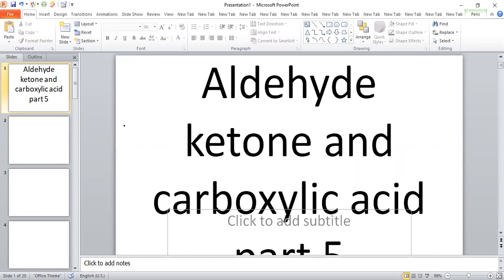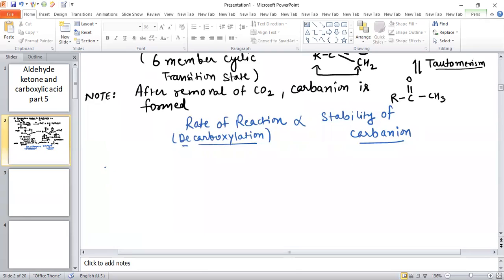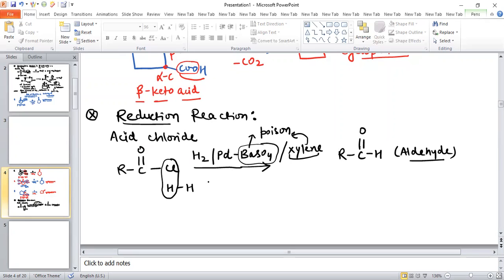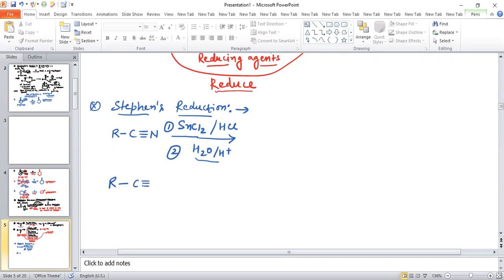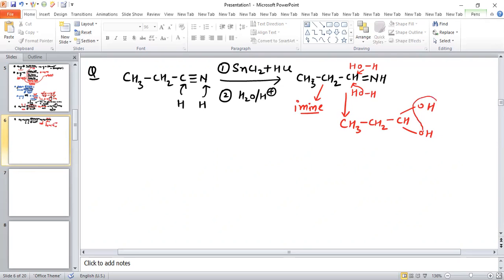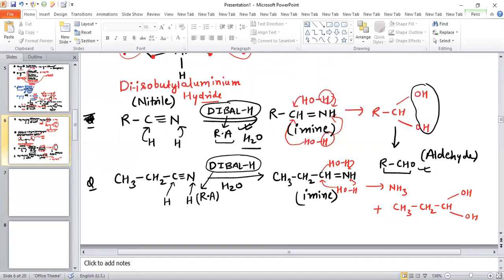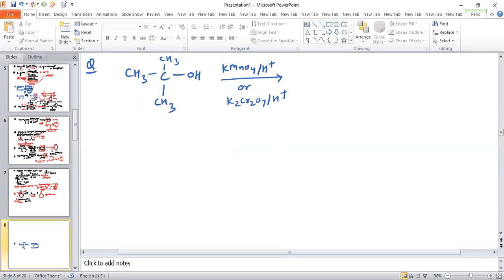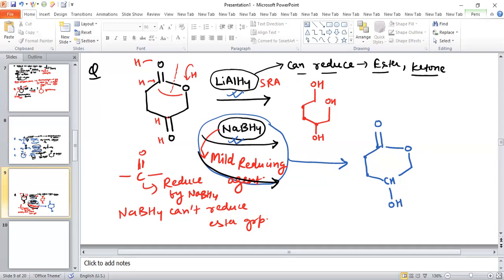NEET & IIT-JEE | CHEMISTRY | ALDEHYDE, KETONE & CA | PREPARATION & CHEMICAL REACTION ​| LECTURE 5